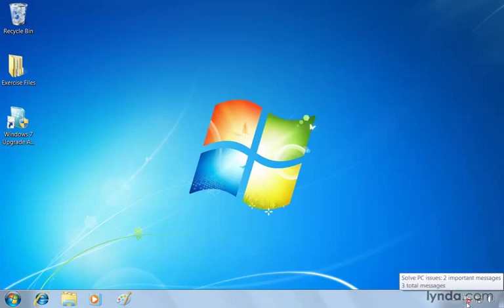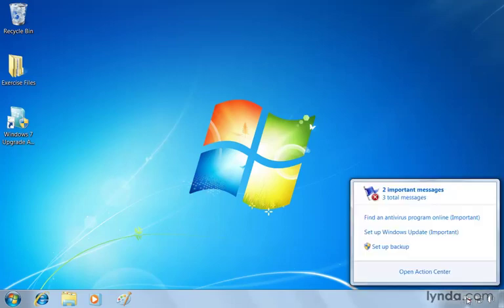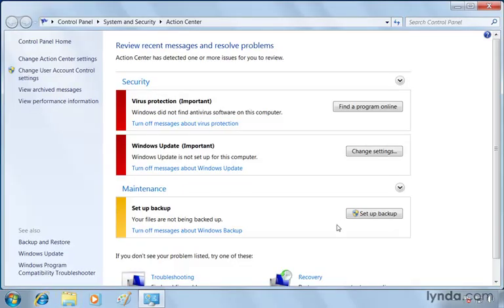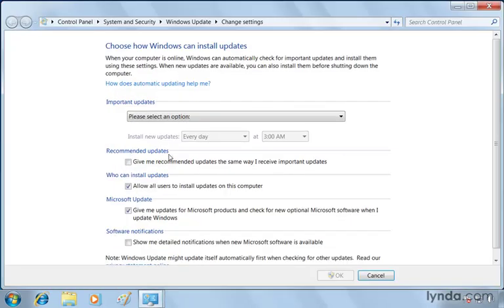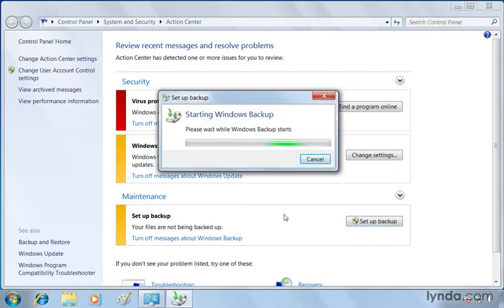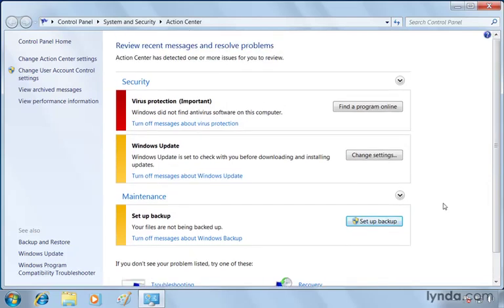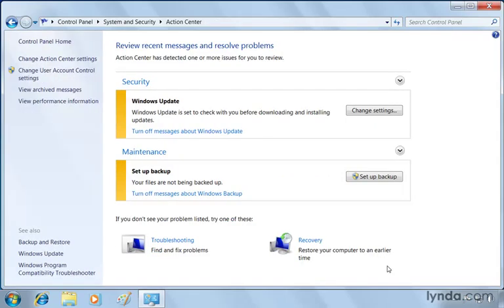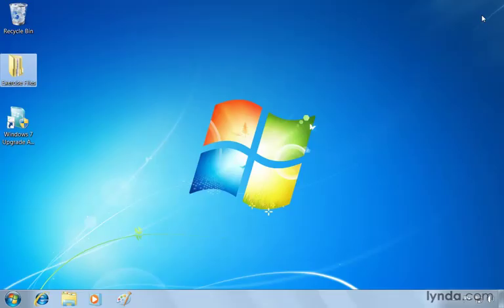Windows 7 Training | Using the Action Center - Lecture 13 | Hack Articles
Windows 7 Training | Using the Action Center - Lecture 13 Learn the new way of windows,